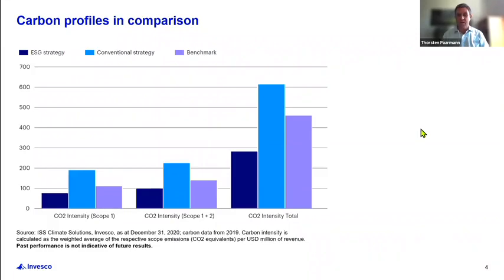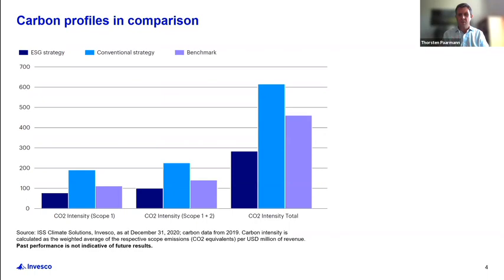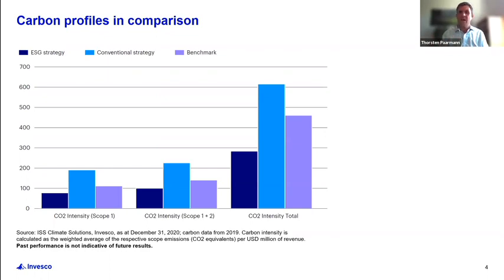Thorsten Paarmann - Low volatility and ESG investing combined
Thorsten Paarmann of Invesco summarises his paper, “Low Volatility and ESG Investing Combined: Invesco’s Holistic Approach”, co-authored with Manuela von Ditfurth and Erhard Radatz.

He started his investment career in 2000 at Cominvest Asset Management GmbH and joined Invesco in 2004. Thorsten holds a “Diplom Kaufmann (FH)” degree from Berlin School of Economics and a Combined European Study Programme at Anglia Business School, Cambridge. He is a CFA Charterholder and member of the German CFA Society.